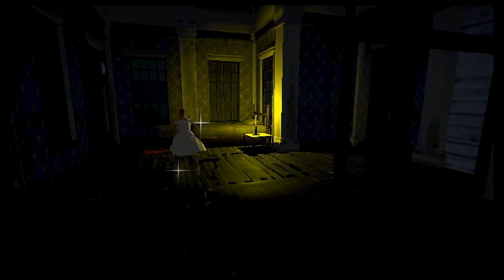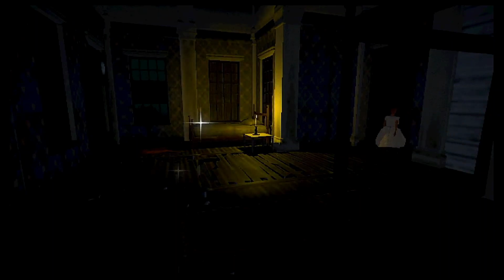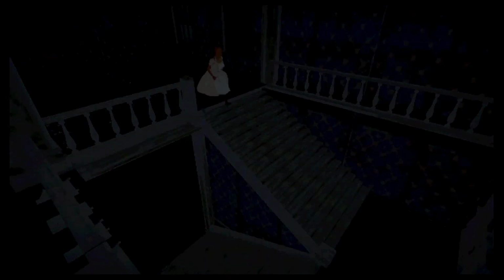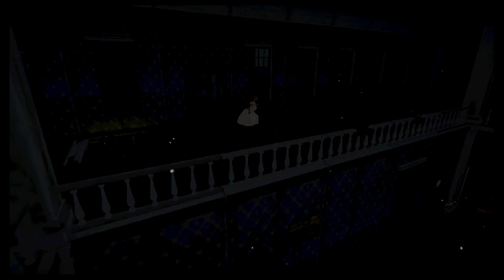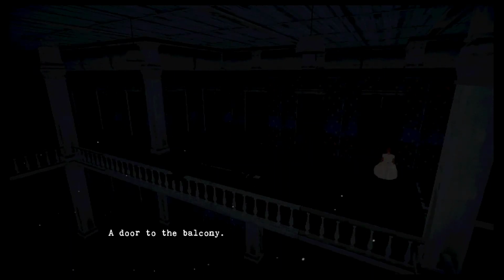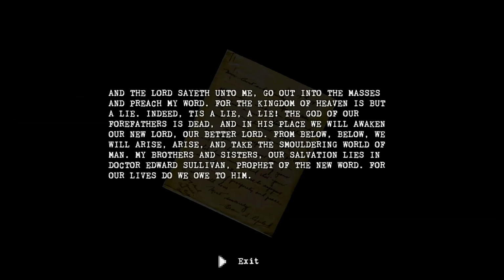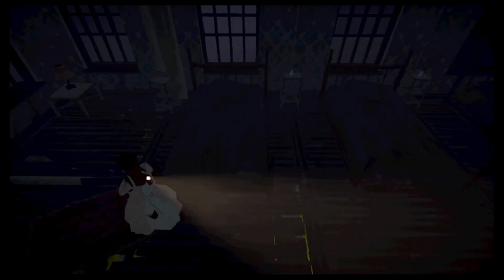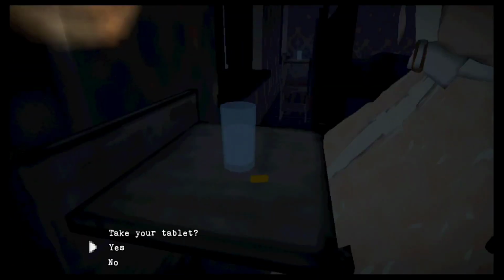[The Glass Staircase] - Light Bringer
Dorothy the Light Bringer brings light to the candles.